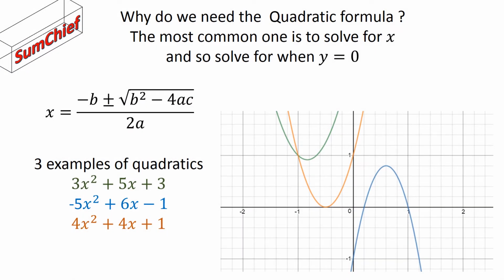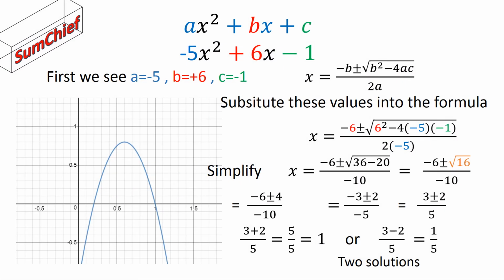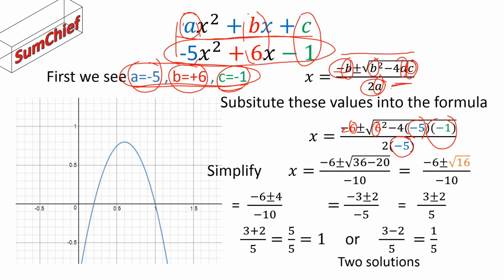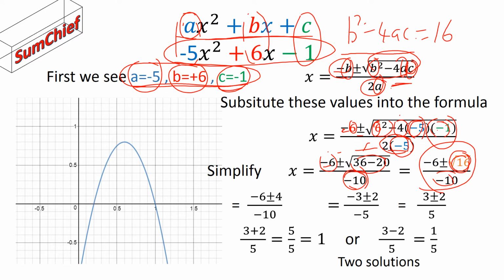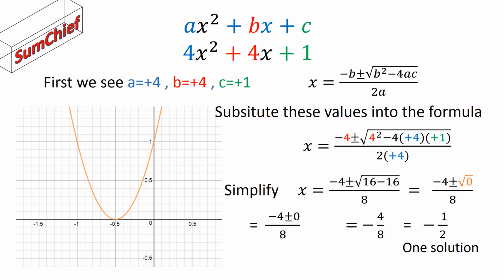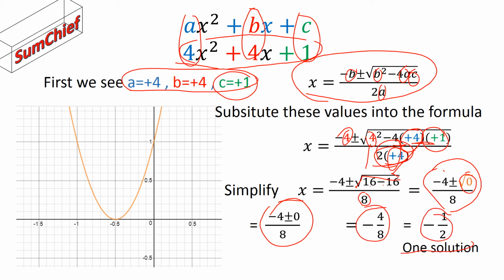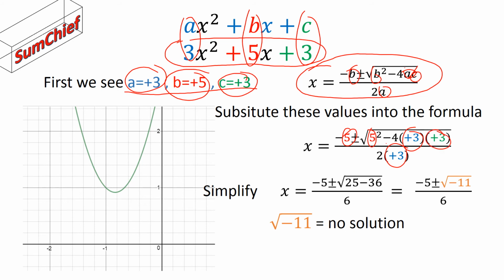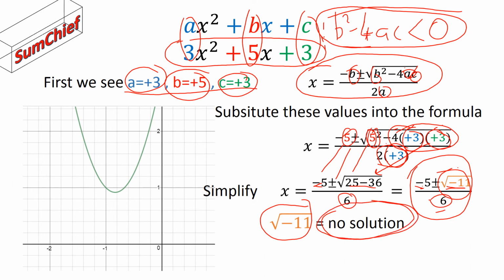How to use the Quadratic Formula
What is it we are trying to achieve and what does the answer actually mean
Follow these steps and practice
In simple easy to follow steps